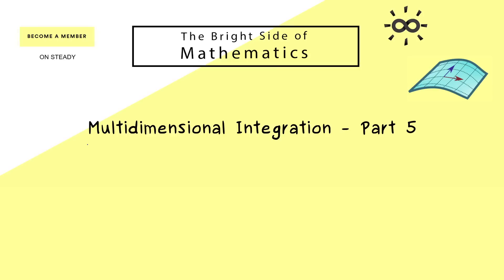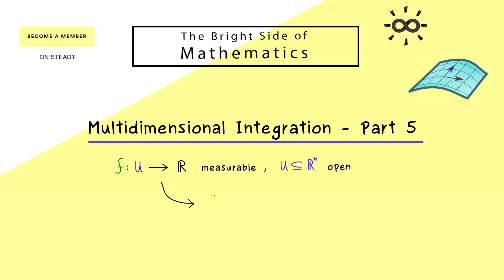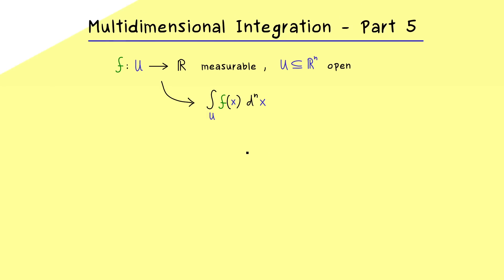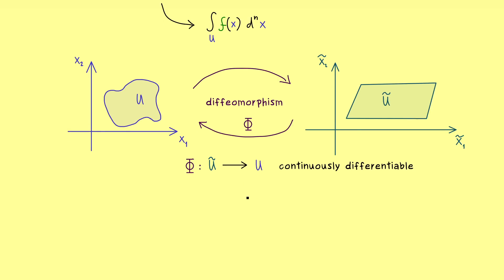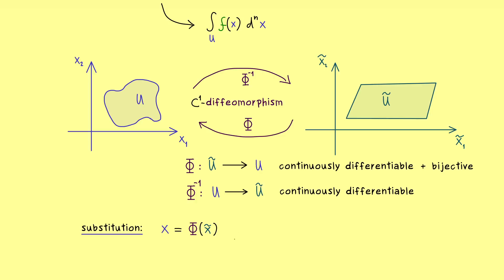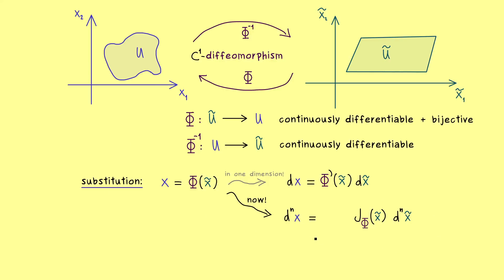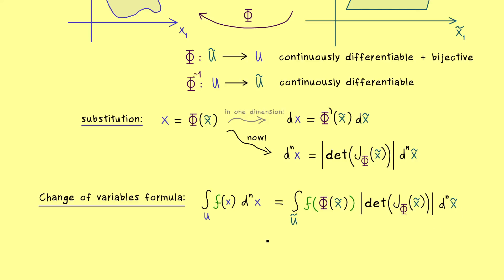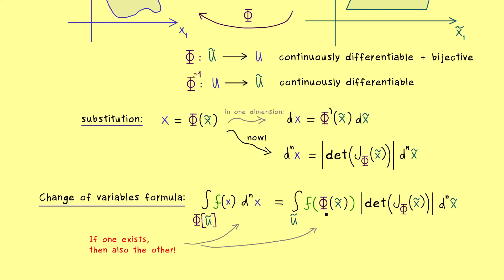Multidimensional Integration 5 | Change of Variables Formula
Watch the whole video series about Multidimensional Integration and download PDF versions, quizzes and exercises

This is my video series about Multidimensional Integration. We talk about measure, Lebesgue integral, Fubini, transformations, change of variables, and how to solve integrals. Moreover, we also include the notions of a surface integral and the general integration in polar coordinates. We also have Green's identities and differentiation under the integral sign as topics! I hope that it will help everyone who wants to learn about it.